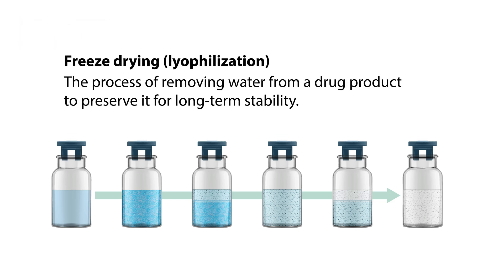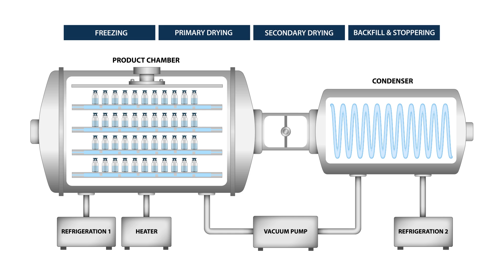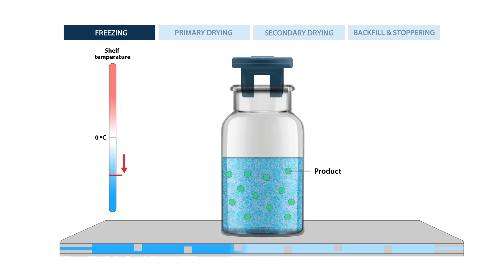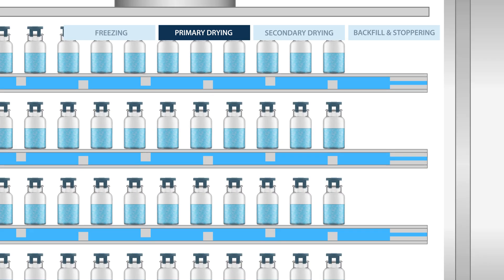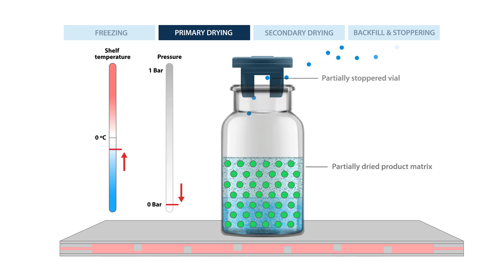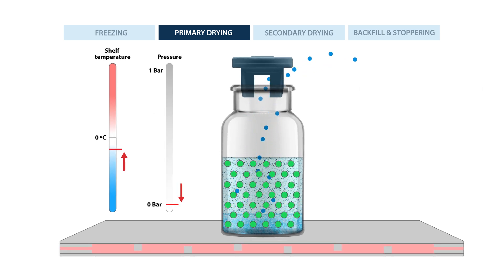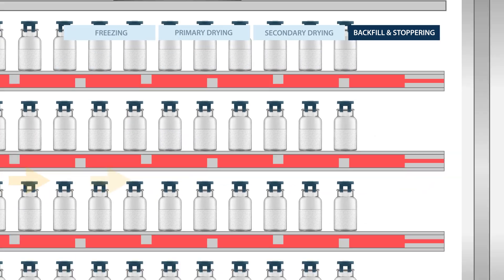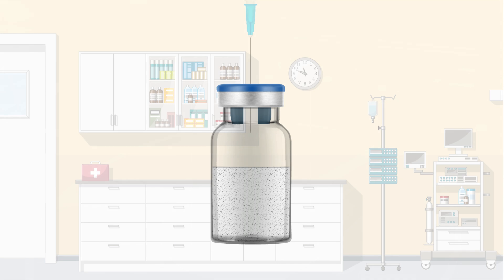The Process of Freeze Drying (Lyophilization)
Discover the science behind pharmaceutical freeze drying in this educational animation! 💊
Freeze drying, or lyophilization, is the process of removing water from drug products to ensure long-term stability. Take a look inside the freeze dryer and see how the different components work together – including the product chamber, condenser, vacuum, refrigeration, and heating systems. Follow each stage of the process, from freezing to primary and secondary drying, and see how precise temperature and pressure control transform ice crystals directly into vapor. Witness the final steps as the dried product is sealed and prepared for use in healthcare.

👩‍🔬👨‍🔬 Watch now and gain a deeper understanding of this crucial pharmaceutical process! 🌡️🔬

Want to learn more? Take BioNetwork's 3 free on-demand eCourses:
1. Intro to Freeze Drying
2. Freeze Drying Regulations and Validation
3. Freeze Drying Formulation and Cycle Development

BioNetwork provides high-quality economic and workforce development for the biotechnology and life science industries across North Carolina through education, training, and laboratory resources. To learn more, visit ncbionetwork.org.